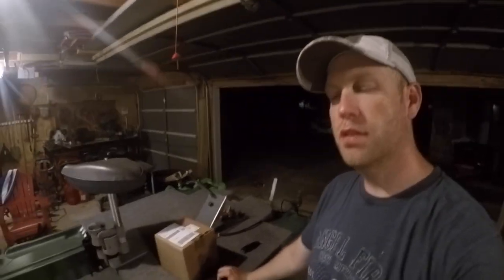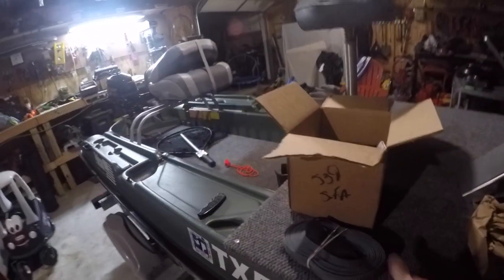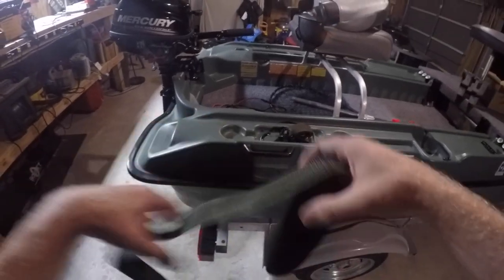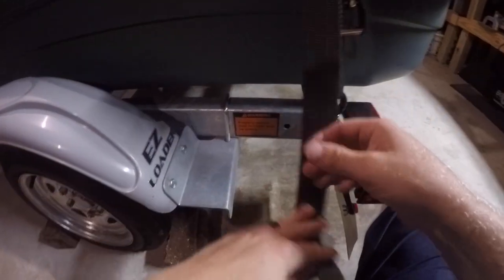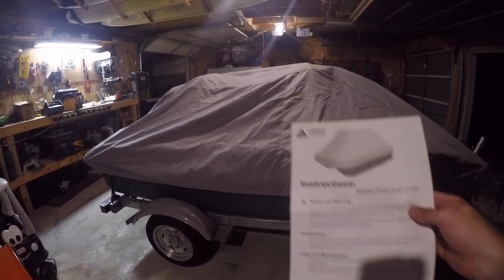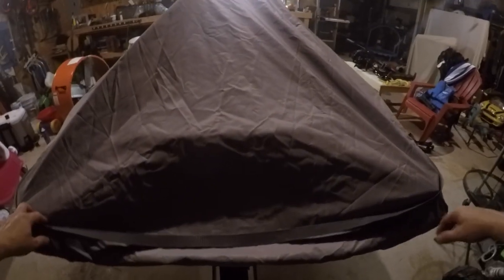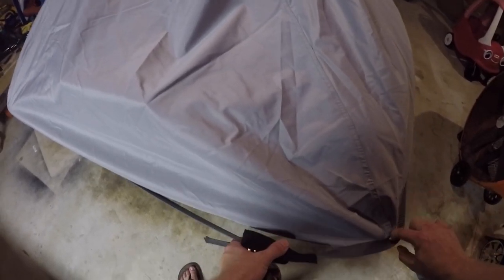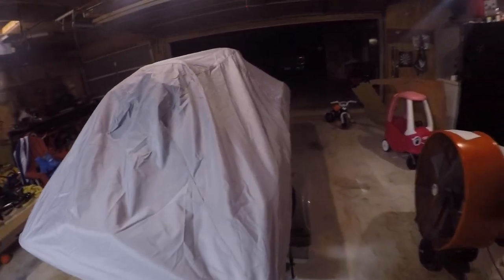Pelican Bass Raider 10E: Boat Cover & Custom Ratchet Straps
Hey Youtube!  A few weeks back I was driving back home from the lake and was caught in a heavy downpour, which completely soaked the boat!  I spent the next two hours drying the carpet and draining the 1 inch of water the pooled at the bottom.  Needless to say, it was very frustrating, so I ordered a boat cover off amazon.  I also ordered some custom straps to secure the boat to the trailer and also secure the boat cover.

Pad Eye:

shock cord:

Trolling motor plug:

Minn Kota Trolling Motor:

MinnKota Power Center:

Troll King:
you know what God's word says a person has to do to get to Heaven?  Read John 3.16, John 5.24, and 1 John 5.11.